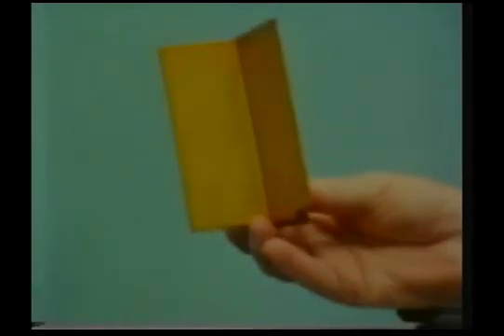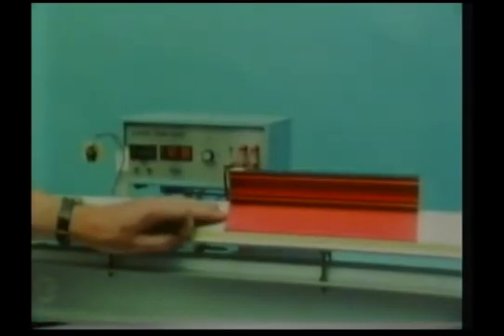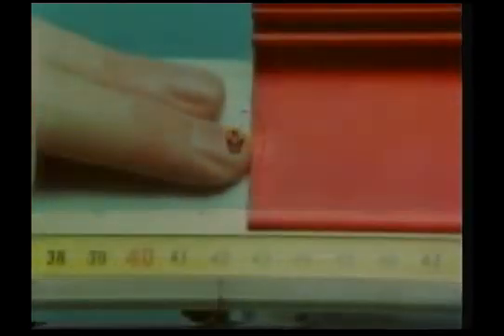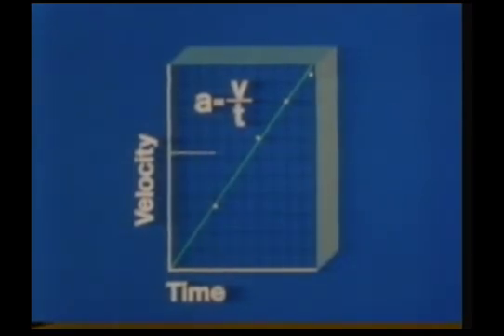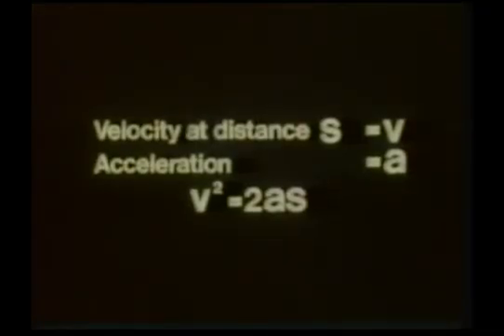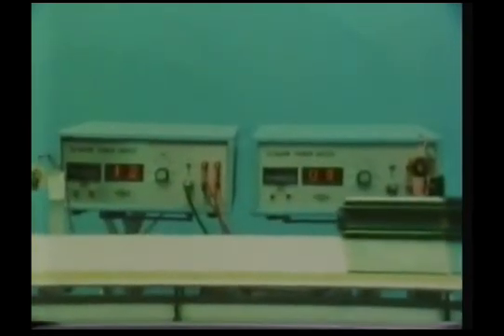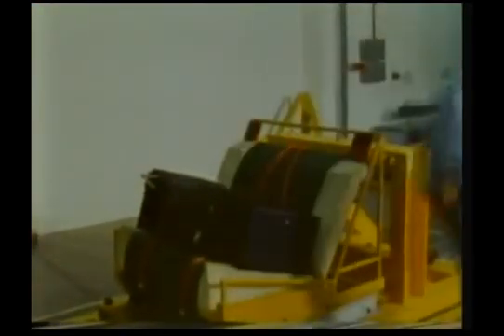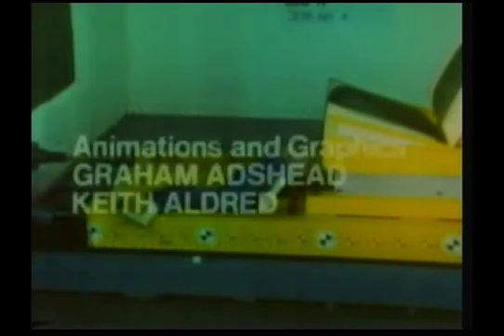S020RS05 Physics in Action: Laws of Motion 1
ITV Schools: Physics in Action

Circa 1982. Repeated until 1991.